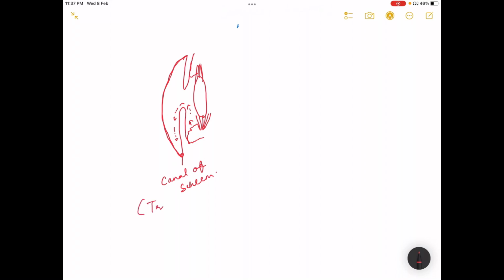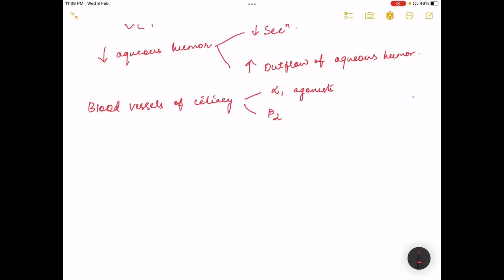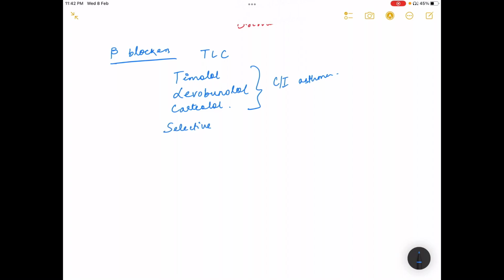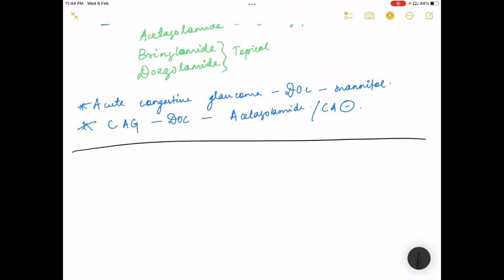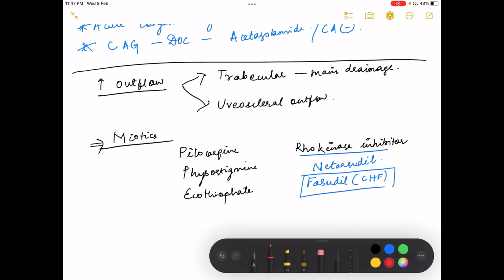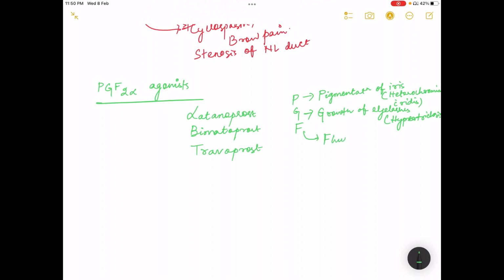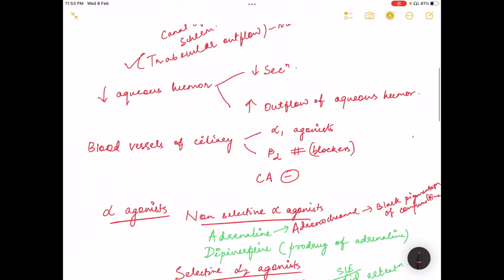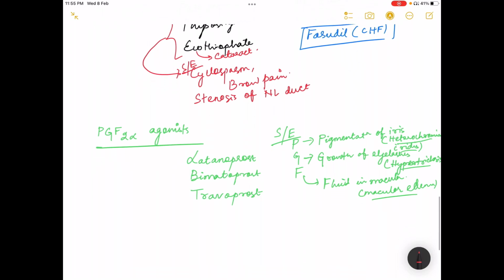Drugs used in glaucoma